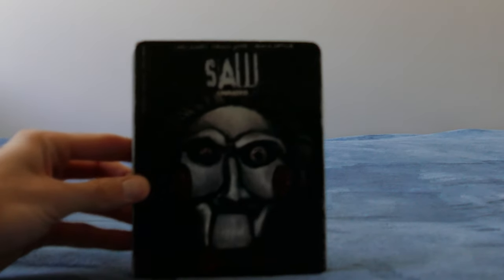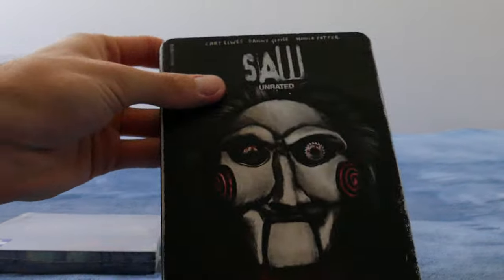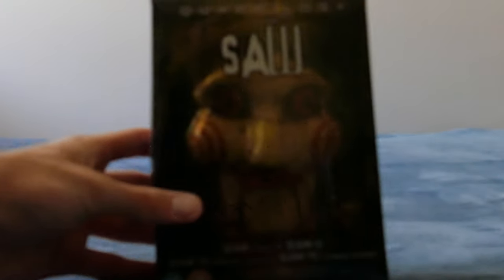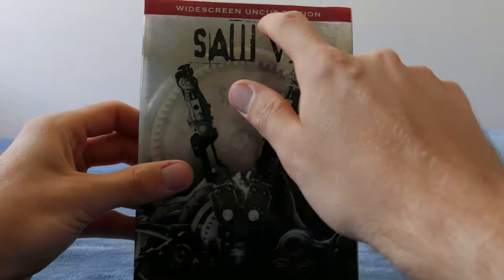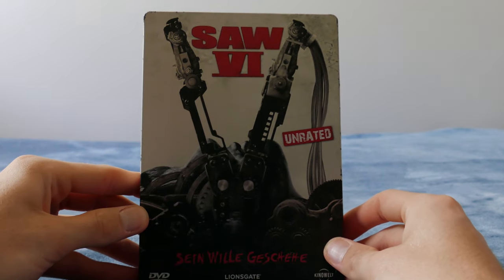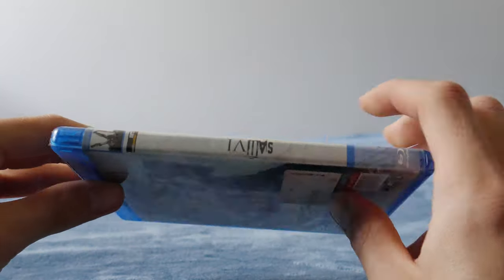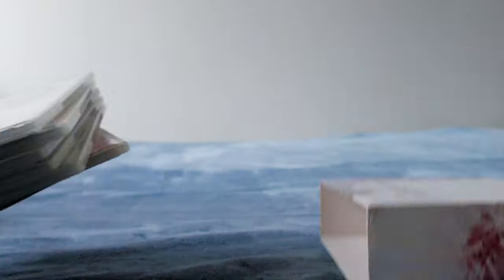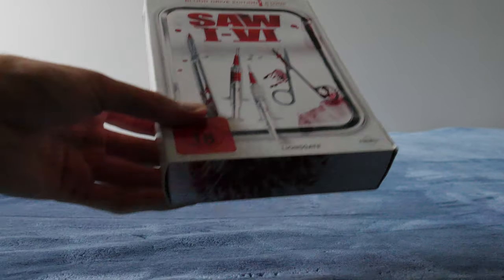The Ultimate Saw Collection - Part 3 - New Saw Pick-Ups + Saw 6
Part 3 of my Saw collection showcase!
In this part I just go over my new pick ups since the last one as well as all of my Saw 6 editions plus Saw 1-6 box sets!

Original music in this video by Charlie Clouser!